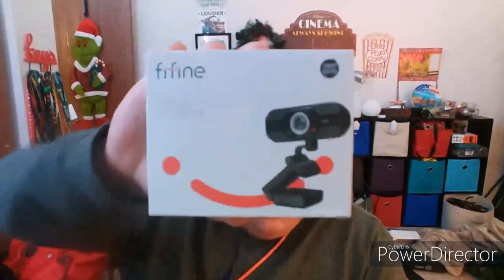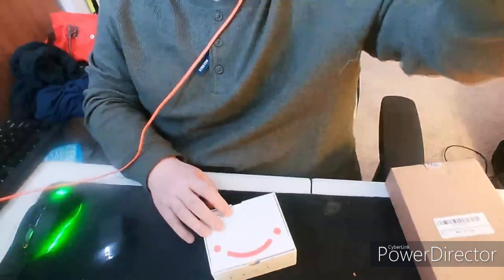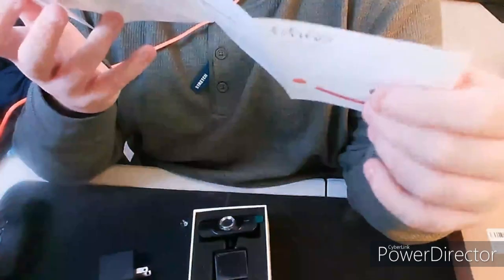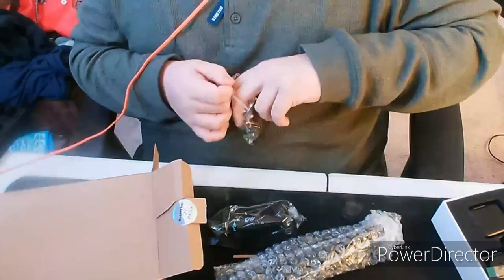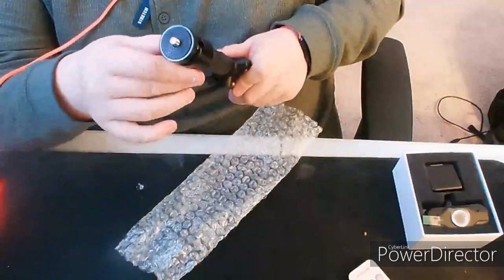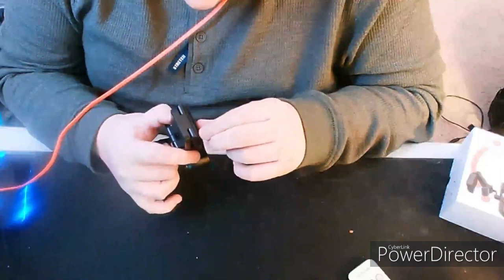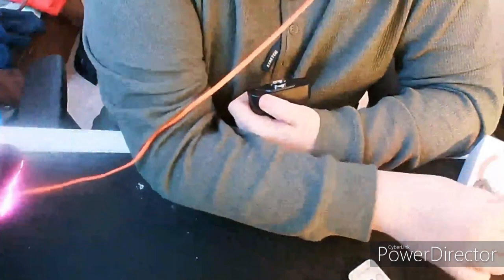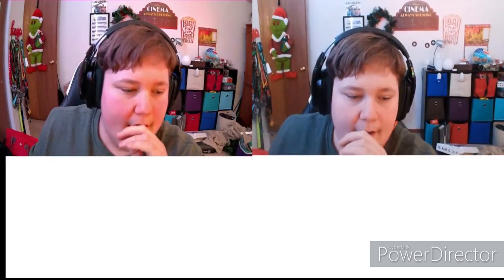UNBOXING THE FIFINE K432 WEBCAM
👍 don't forget to drop a like so you don't miss my daily live streams and premieres